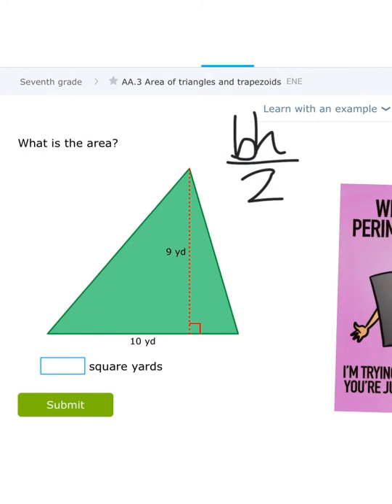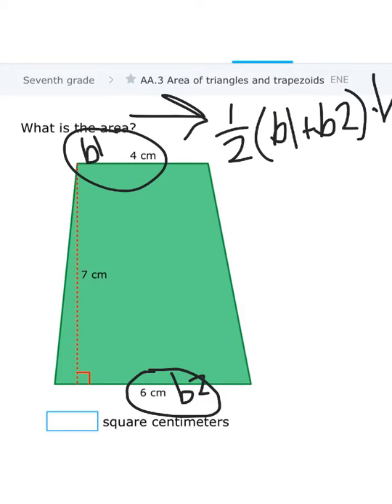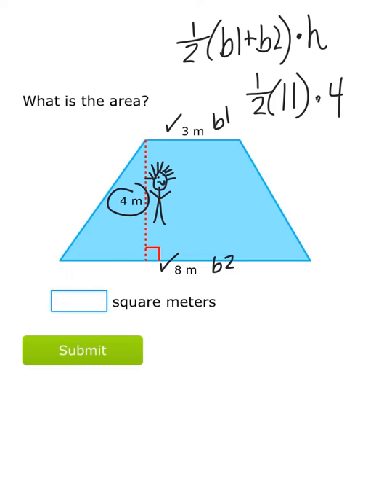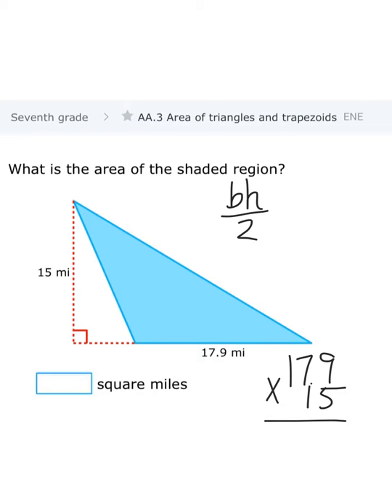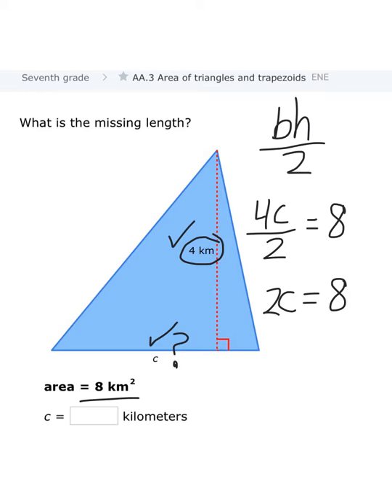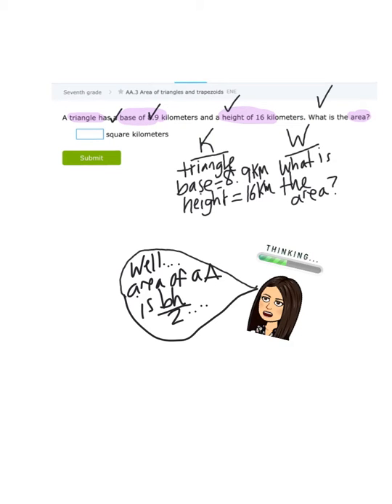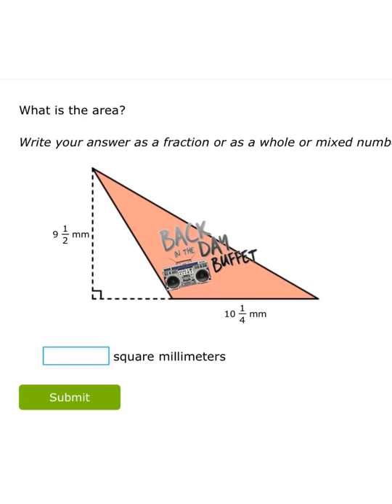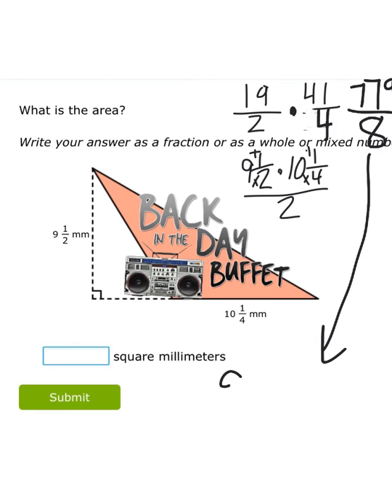IXL AA 3